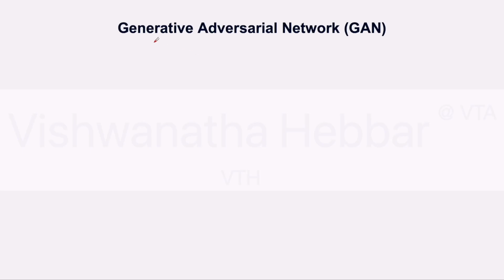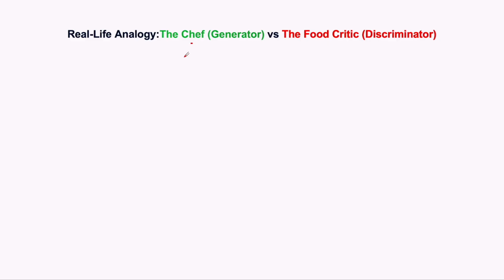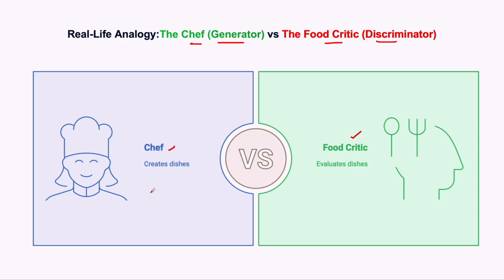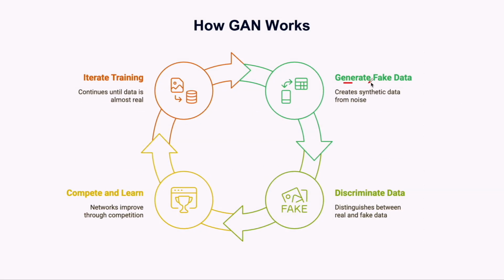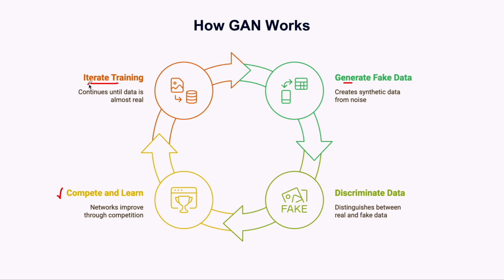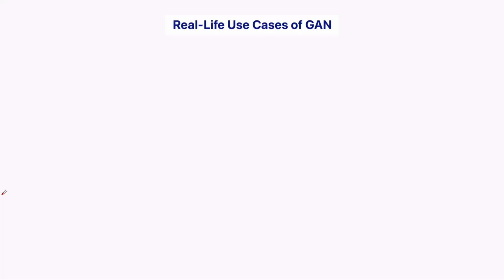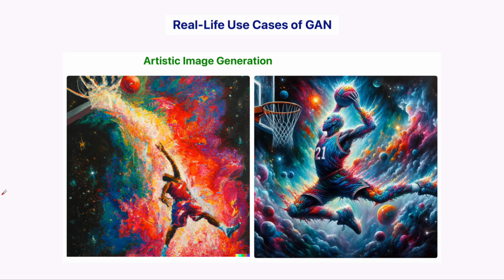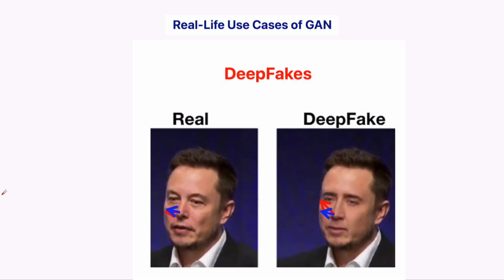Understanding Generative Adversarial Network GAN | AI Tutorials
2 8 Understanding Generative Adversarial Network GAN